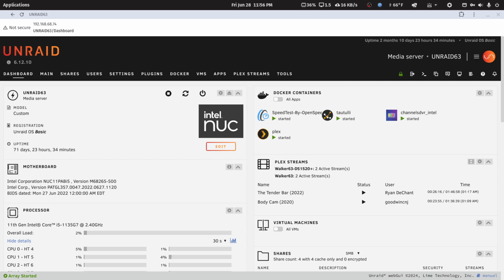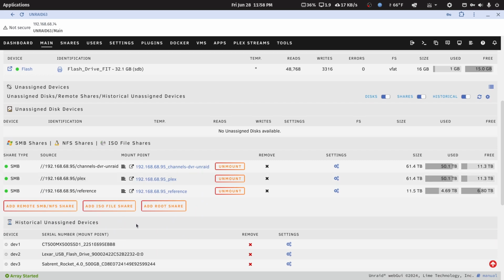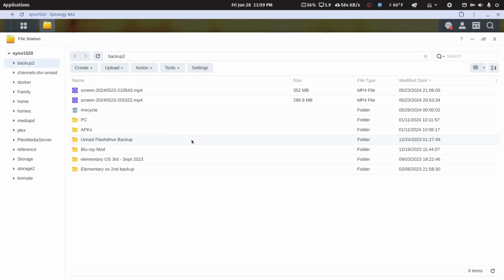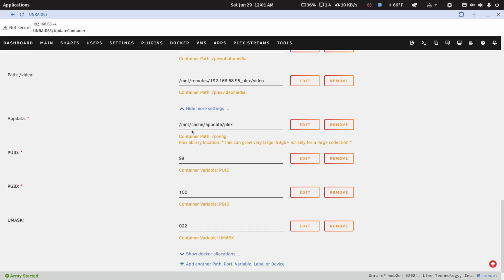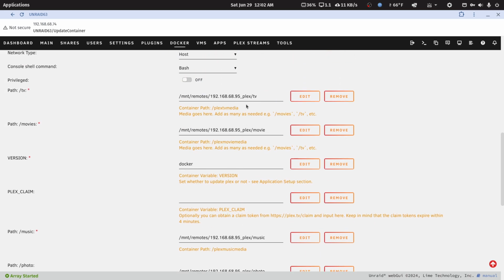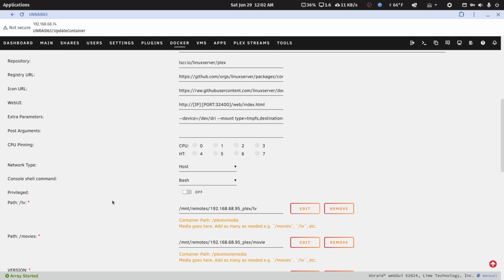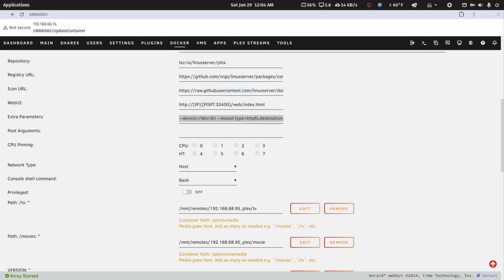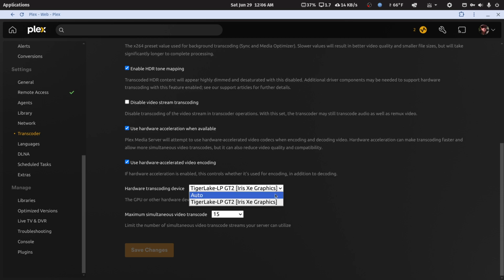Plex: Help Liam explore his Plex container setup under Unraid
I followed this video to get my initial Plex container running in Unraid with both hardware accelerated transcoding and transcoding to RAM.